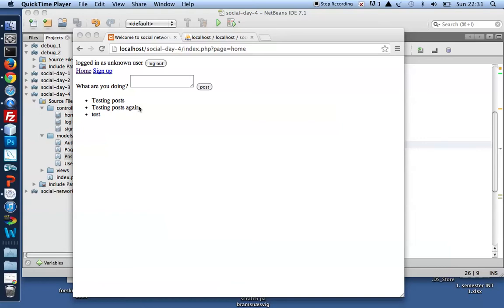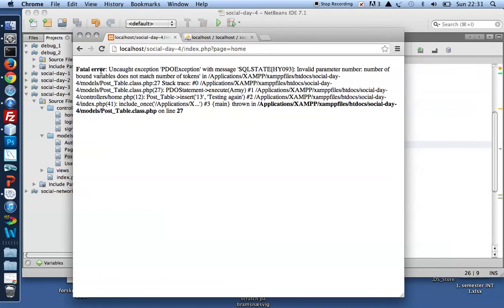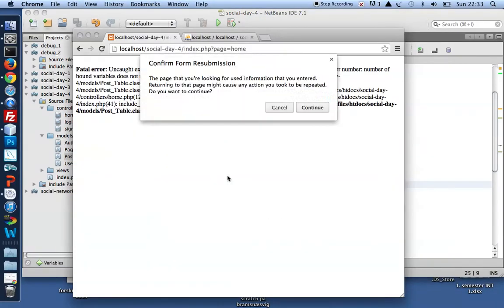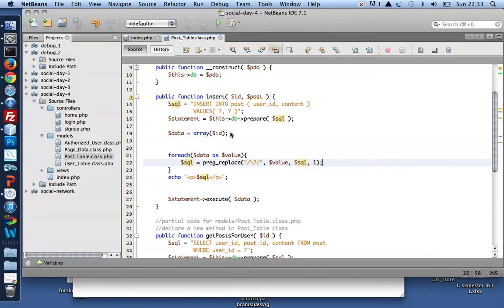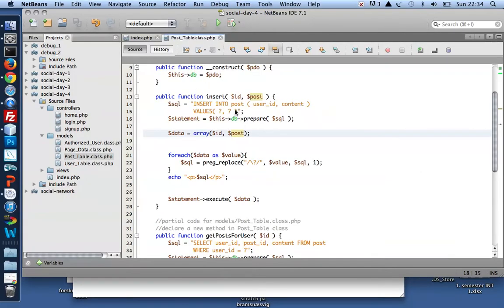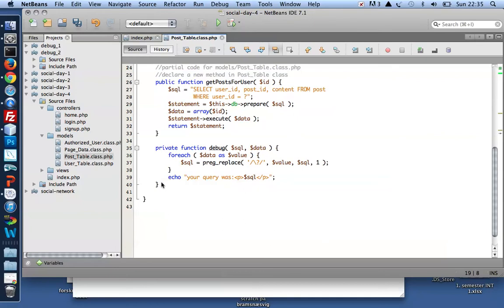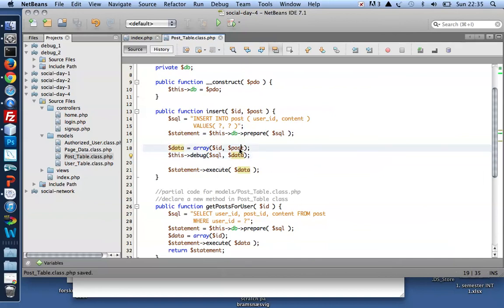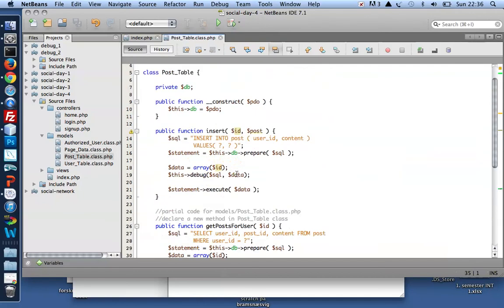Debugging PDOExceptions, part 3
Possibly my final screencast on debugging PDOExceptions?